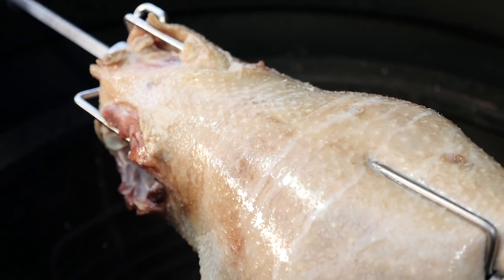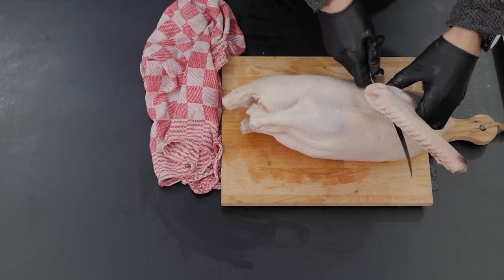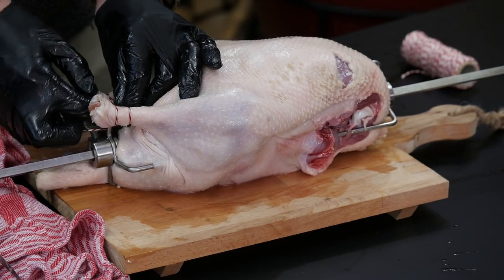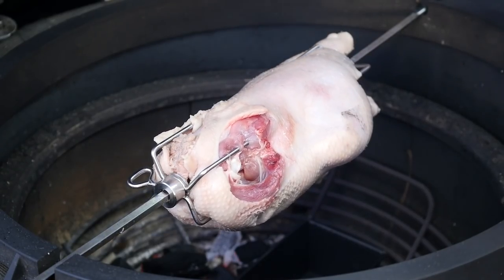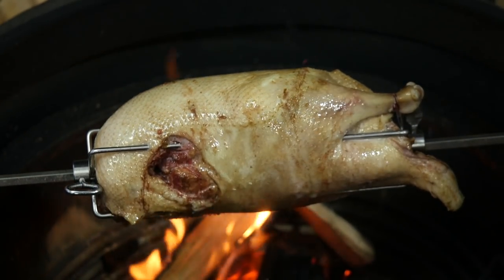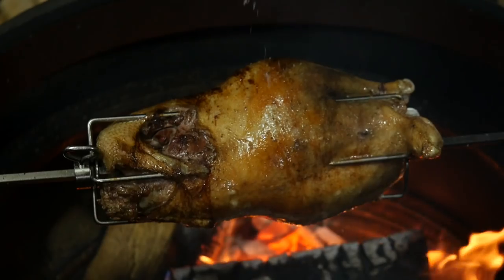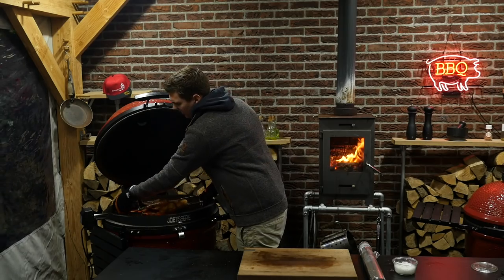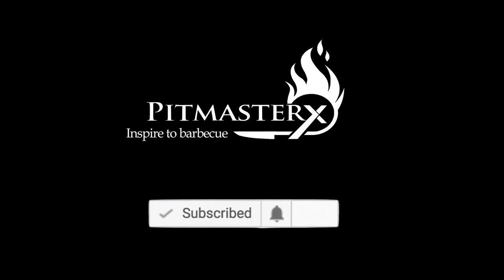Wood fired - Spit Roast Goose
BBQ gear that I use every day:
1. Chef's knife (Germany) / (USA)
2. Cutting Board (Germany) / (USA)
3. Barbecue tong (German) / (USA)
4. Kitchen Torch (Germany) / (USA)
5.Thermometer (Germany) / (USA)